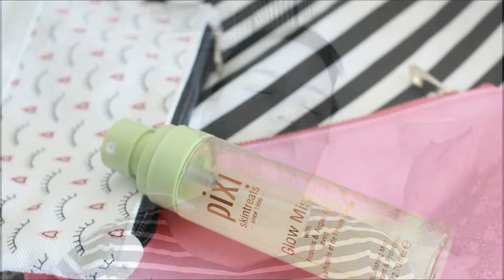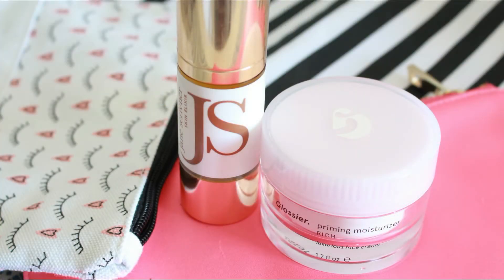Morning Skincare Routine || Rougepout Beauty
My current morning skincare routine, enjoy x